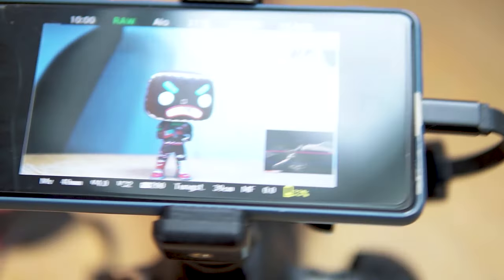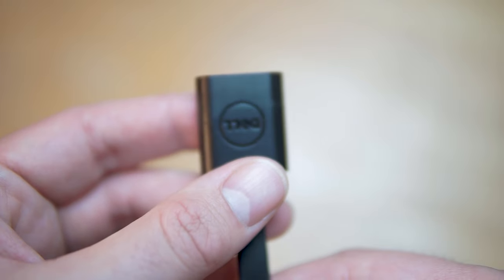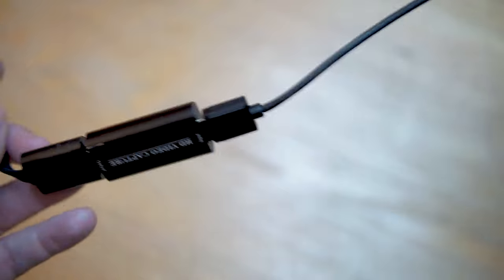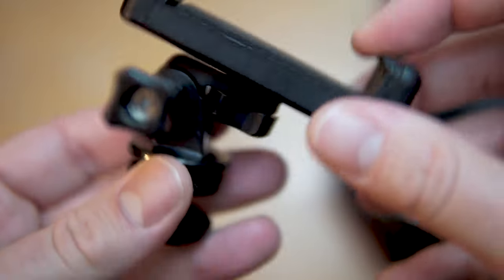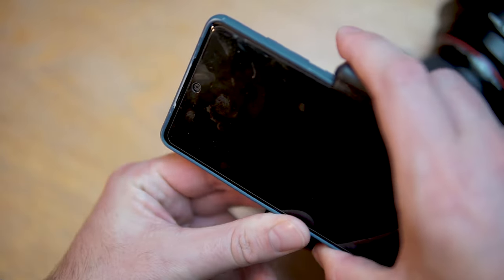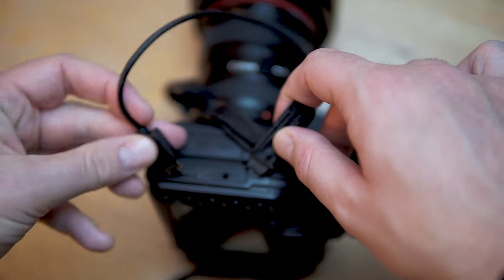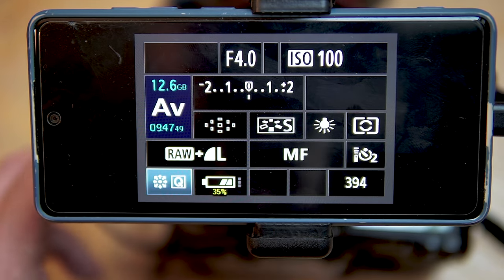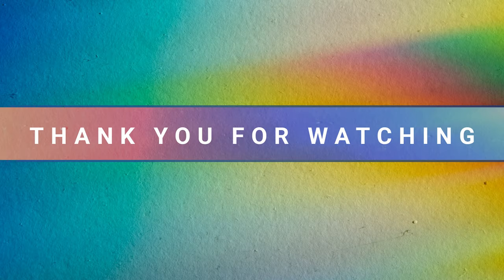Use Your Android Phone As a Camera Monitor | Setup | 2022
Use your Android phone as a camera monitor via the HDMI port. If needed, see the parts to order below. However, try to use what you have at home and save on e-waste :):

Phone mount

HDMI 30cm cable

Type-C Adapter

HDMI Capture Card